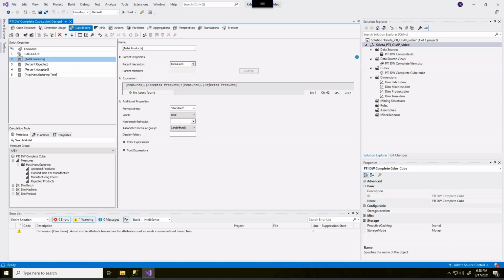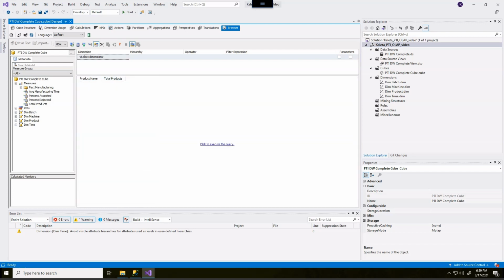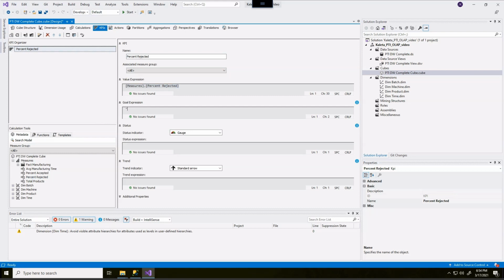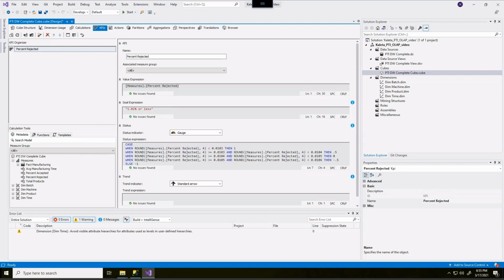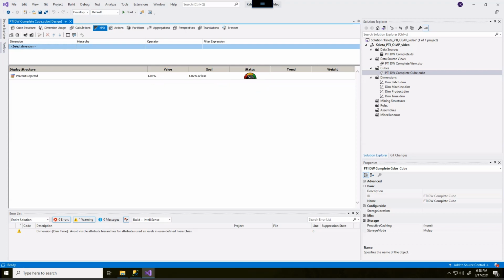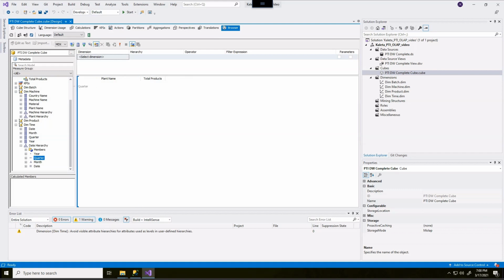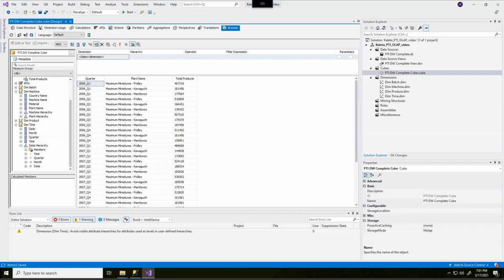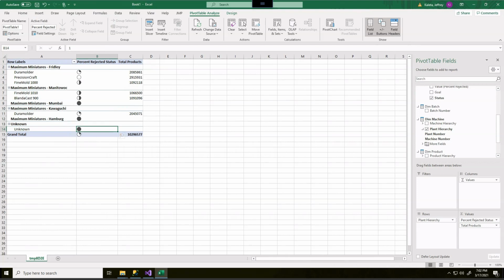CIS3060 - SSAS - Building a Cube part 7